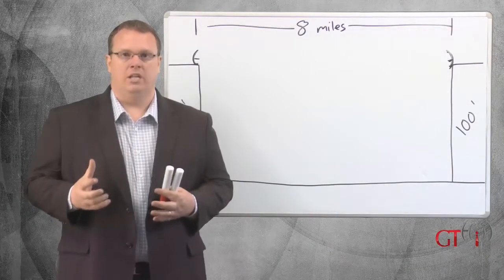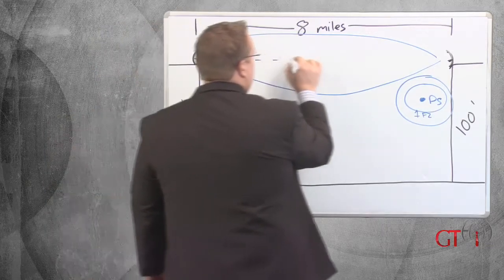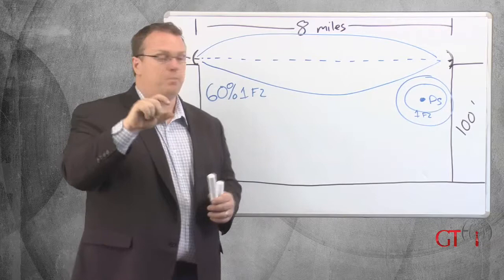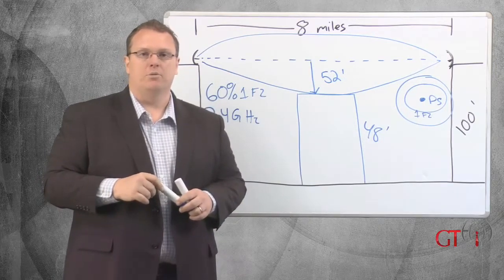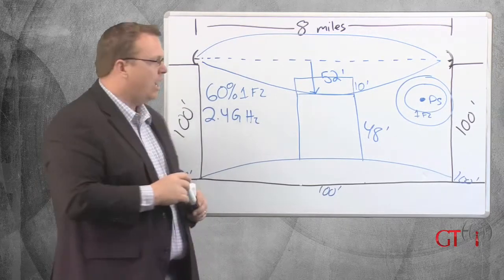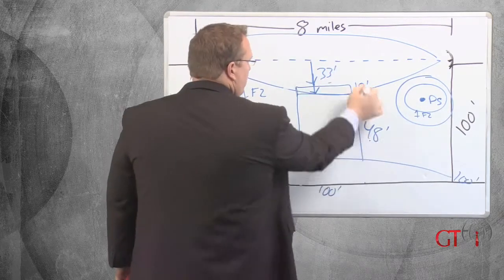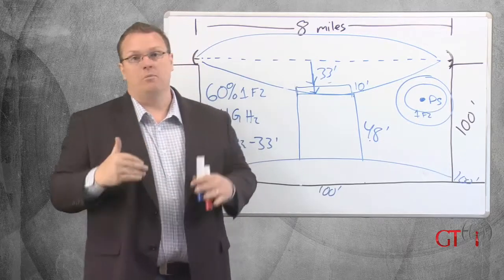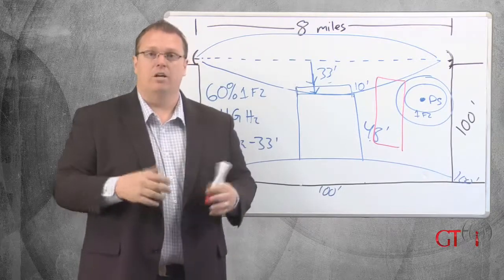18 - Fresnel Zone